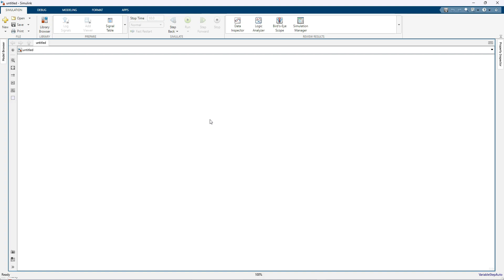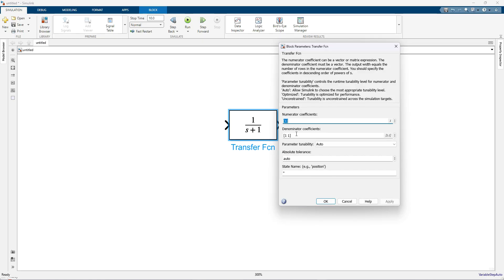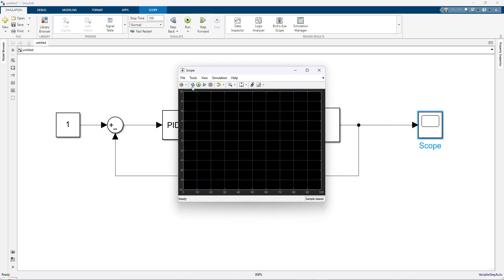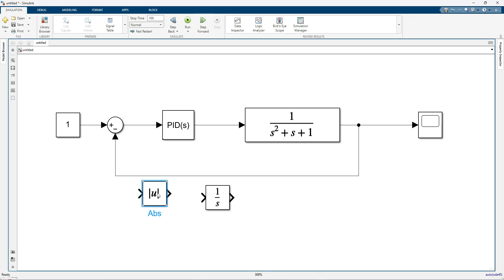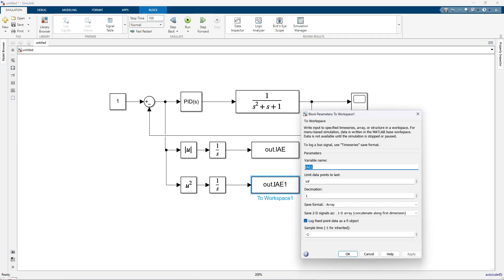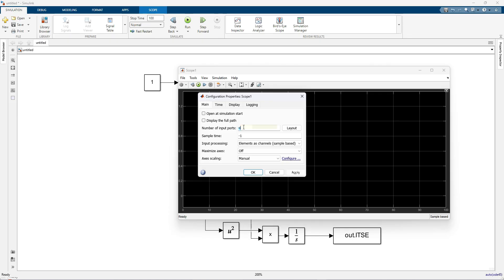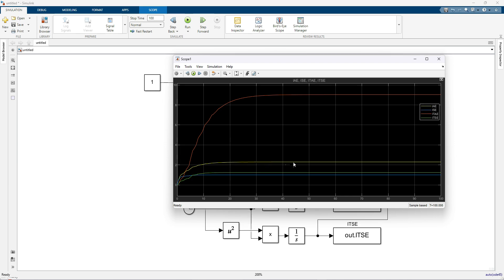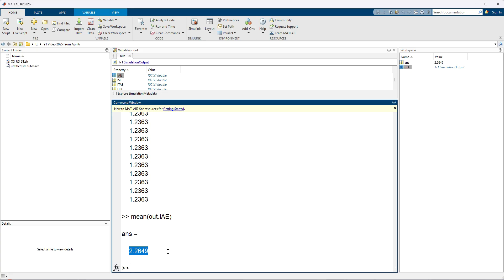How to measure IAE ISE ITAE ITSE in simulink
In this tutorial, learn how to calculate the most commonly used control system performance indices directly in MATLAB Simulink:

✅ IAE (Integral of Absolute Error)
✅ ISE (Integral of Squared Error)
✅ ITAE (Integral of Time-weighted Absolute Error)
✅ ITSE (Integral of Time-weighted Squared Error)

We demonstrate how to implement these metrics using:

MATLAB Function blocks

Simulink Math Operations

Integration blocks

Scope and Data Inspector tools

📊 These error metrics are widely used in control system optimization and performance tuning, especially for designing PID controllers and evaluating time-domain responses.

💡 Whether you're a control systems student, researcher, or engineer working with feedback systems, this video will give you practical steps to model and evaluate performance indices in Simulink.

1. MATLAB modelling of Solar PV cell and Solar PV Array Using a mathematical equation.
2. How to find I-V and PV Characteristics of the modelled solar PV array in MATLAB.
3. MATLAB Implementation of Maximum Powerpoint Algorithm for solar PV array with a stand-alone system.
4. MATLAB Implementation of solar MPPT charger controller for a solar PV system.
5. MATLAB Implementation of a grid-connected solar PV system.